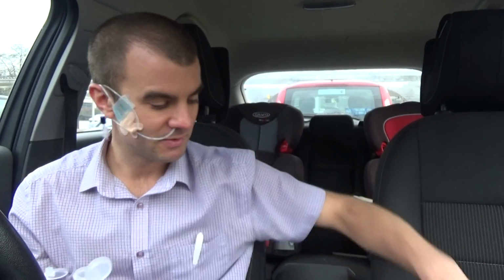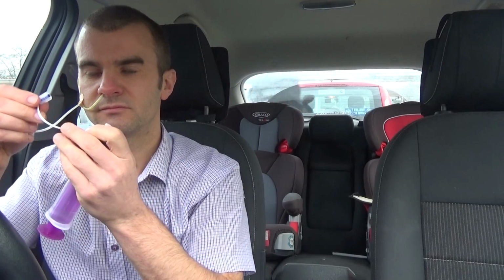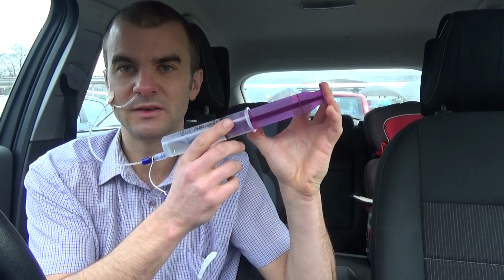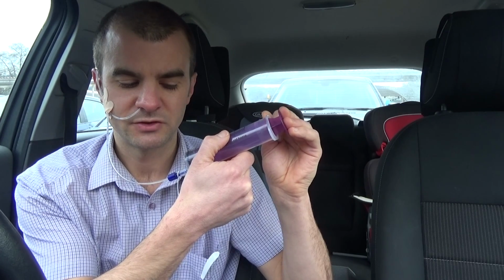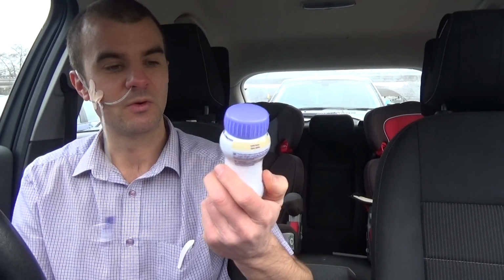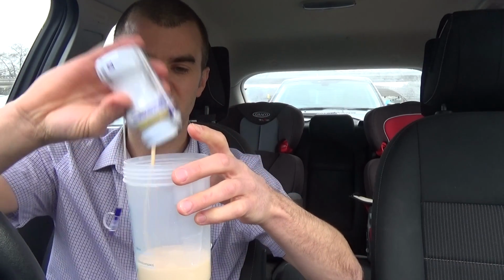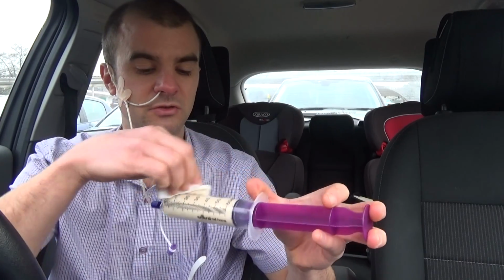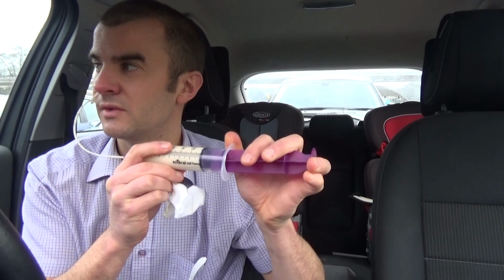Bolus feeding in tescos car park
Whilst out and about on my home visits I had my lunch (a bolus feed down my naso-gastric tube) in Tesco's car park. Logistically a bit of a challenge but managed it ok. Got some strange looks through the windscreen though.